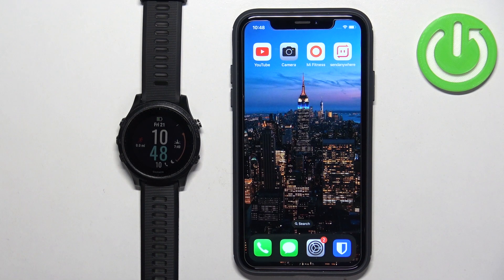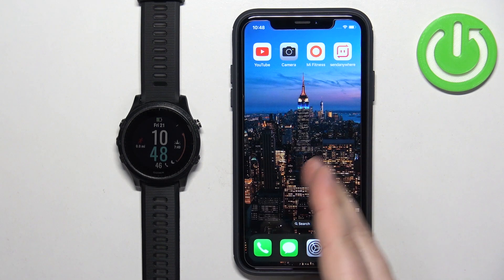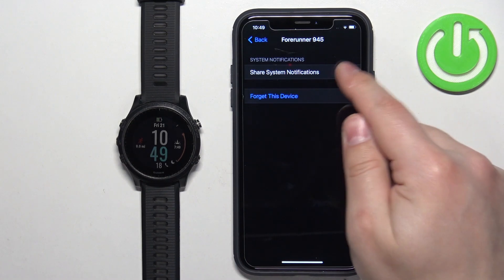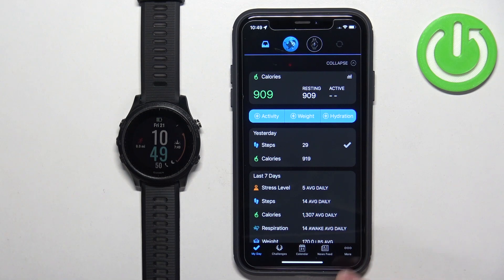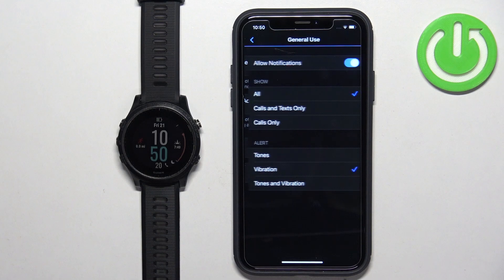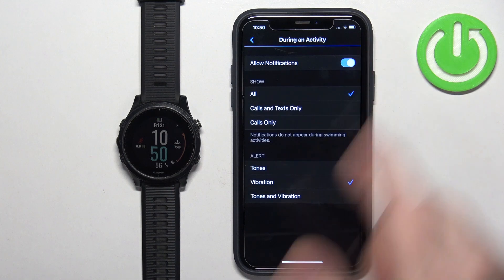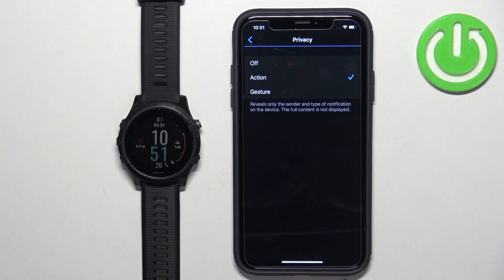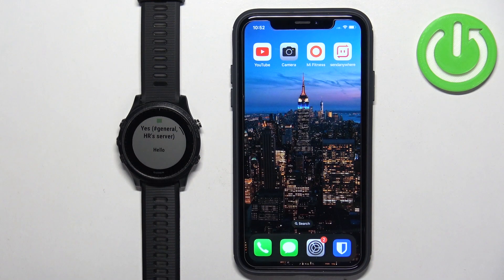How to Enable iPhone Notifications on GARMIN Forerunner 945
Find out more info about GARMIN Forerunner 945:
Hi! Today we would like to show you how to enable iPhone notifications on the GARMIN Forerunner 645. Follow our steps if you do not want to miss out on staying informed and connected during your workouts and daily activities. Find out how to manage notifications from your phone on your amazing smartwatch. Visit our YouTube channel if you want to know more about GARMIN Forerunner 945.

How to show iPhone notifications on GARMIN Forerunner 945? How to enable iPhone notifications on GARMIN Forerunner 945? How to enable phone notifications on GARMIN Forerunner 945?